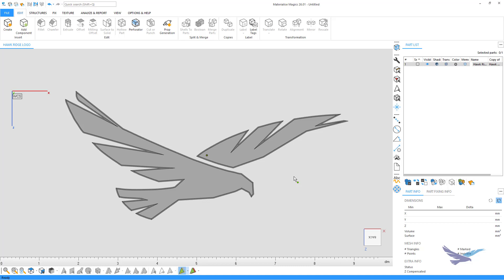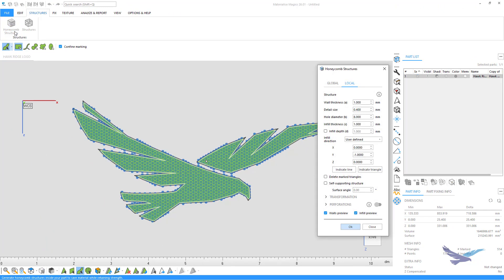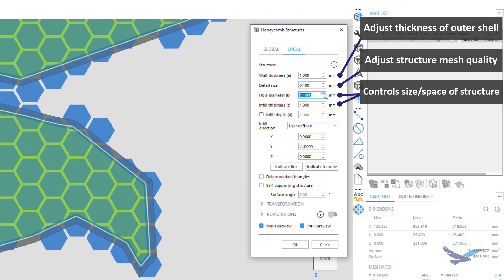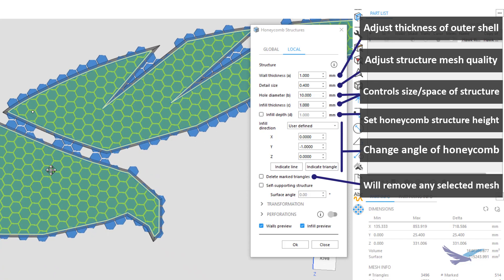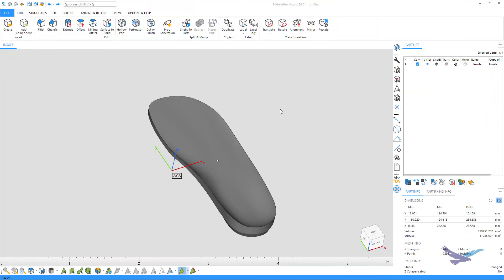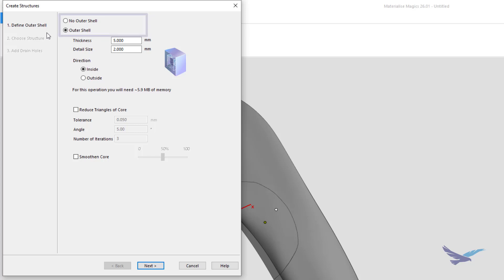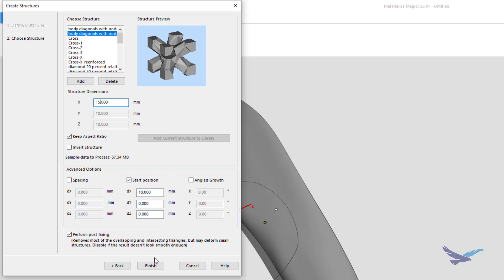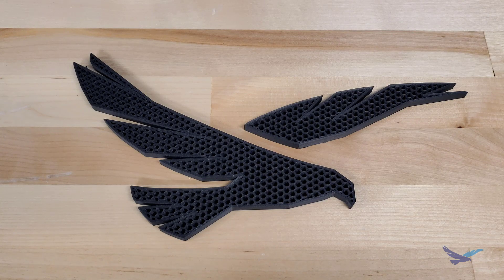3D Printing Thursday Episode 9: Creating 3D Printable Lattice Structures with Materialise Magics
The ability to reduce weight and material usage through the use of complex geometries is a huge advantage in the world of Additive Manufacturing. In particular, optimizing geometry by using lattice structures can result in parts that might be impossible to produce via any other means. In this episode of 3D Printing Thursday, we take a look at how easy it can be to generate complex, lightweight lattice structures using the Materialise Magics software!

Chapters:
0:00 – 0:22: Intro
0:23 – 3:43: Generating Honeycomb Structures
3:44 – 6:21: Generating Lattice Structures
6:22 – 6:58: Outro